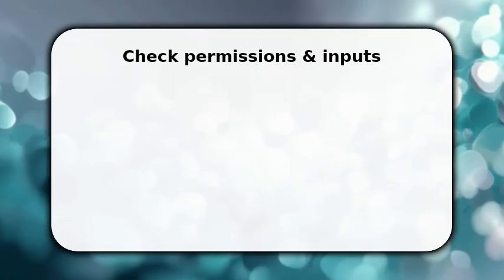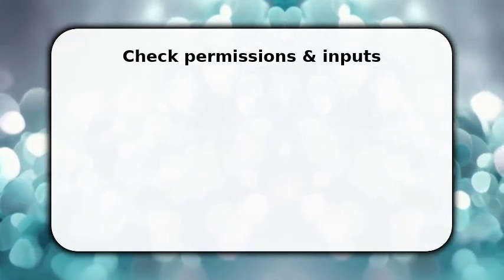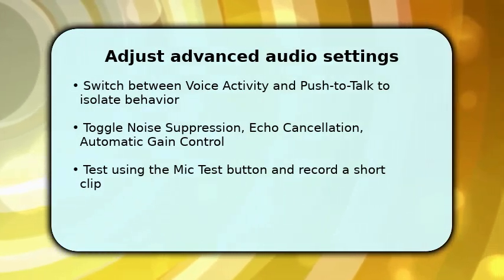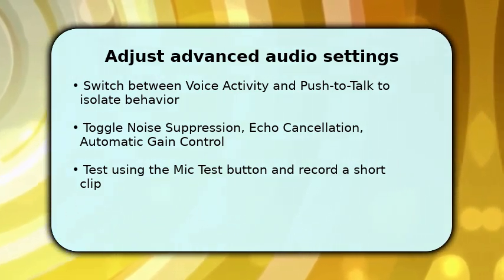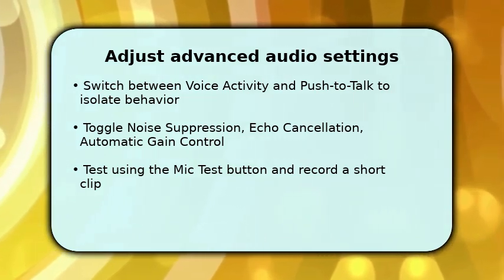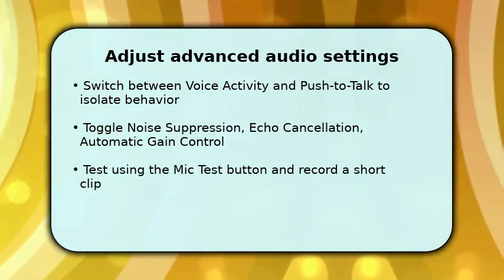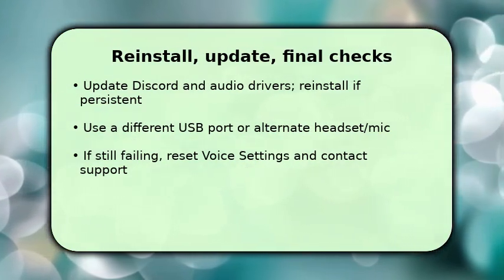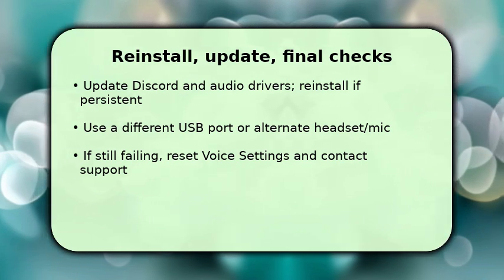How to Fix Voice Message on Discord (updated)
Learn how to restore your voice messages on Discord after accidental deletion or corruption. This video provides step-bythy solutions for recovering lost audio files and ensuring clear communication within the platform.

fix discord message, restore voice chat, discord deleted messages, recover Discord voices, how to fix on Discord, lost audio recovery for Discord, Discord troubleshooting guide